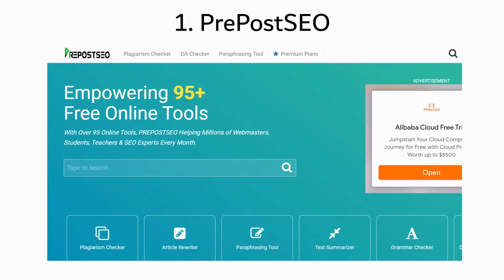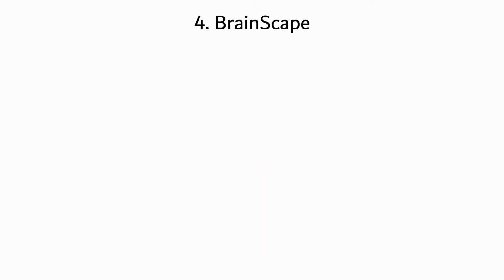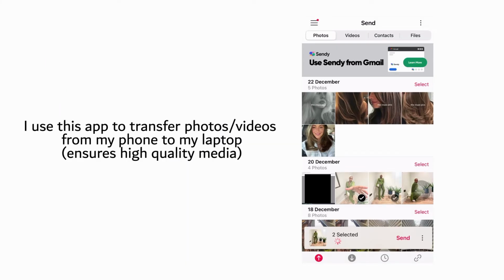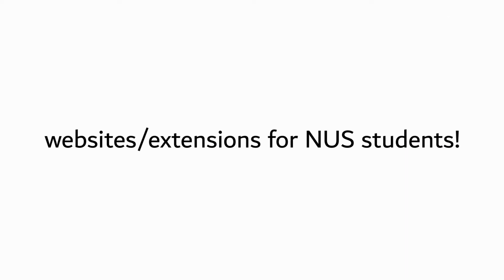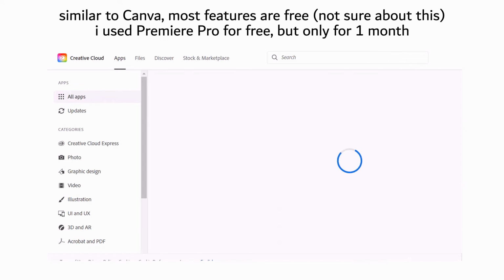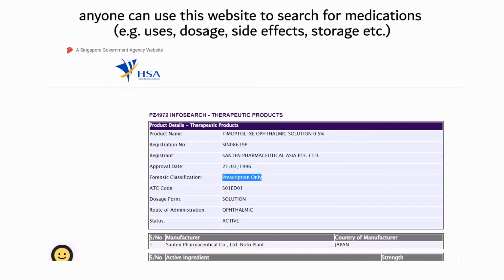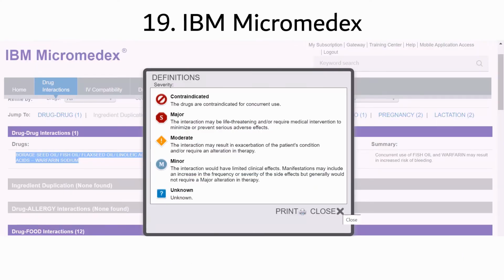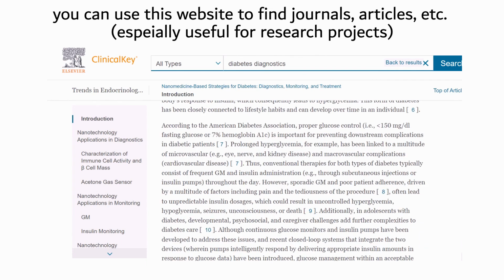22 useful websites/extensions/apps for students in 2022!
Hello! We are back after a long break! This is a quick simple video where we collated 22 websites/extensions/apps that was useful to us, and we hope it will be the same for all of you too!

0:00 Introduction

0:13 websites/extensions/apps for everyone

0:17 1. PrePostSEO

0:37 2. Library Genesis

0:52 3. WolframAlpha

1:15 4. BrainScape

1:46 5. Video Speed Controller (you can download through Chrome Store)

2:10 6. SendAnywhere (available on both iOS and Android)

2:23 7. Circuit Construction Kit

2:48 8. Sezia

3:06 websites/extensions/apps for NUS students

3:12 9. VMock

3:30 10. NUSMods

3:44 11. Canva

3:55 12. Adobe Creative Cloud

4:10 websites/extensions/apps for science/pharmacy students

4:19 13. HSA POMs w/o exemptions for supply w/o prescription

4:33 14. HSA Updates on reclassified medicines

4:54 15. HSA Infosearch - Register of Therapeutic Products

5:12 16. Singapore Drugs Database

5:19 17. MediView

5:36 18. UpToDate

5:55 19. IBM Micromedex

6:10 20. MIMS

6:36 21. PDB Protein Data Bank

6:50 22. Clinical Key

7:00 Happy 2022! :)